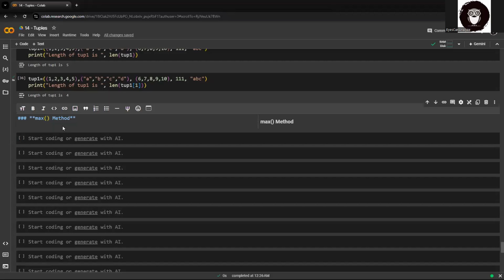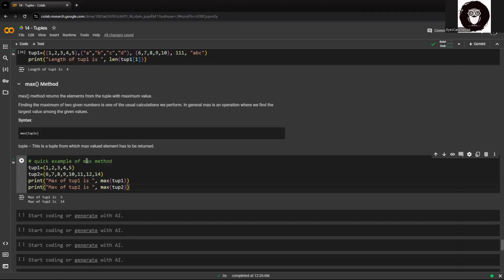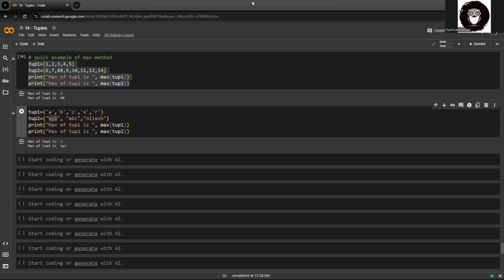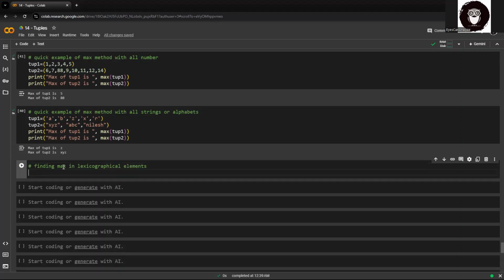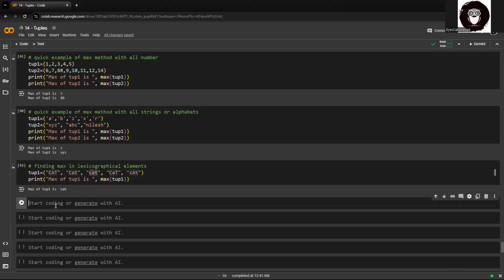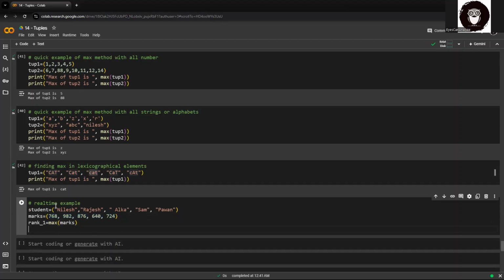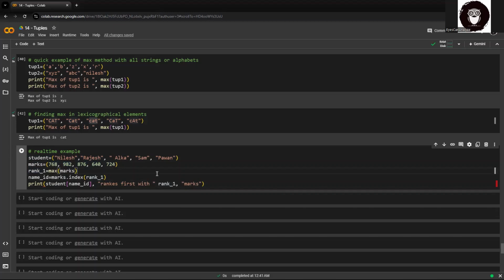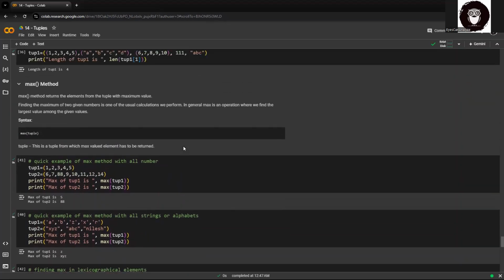PYTHON - Tuple - Methods - max